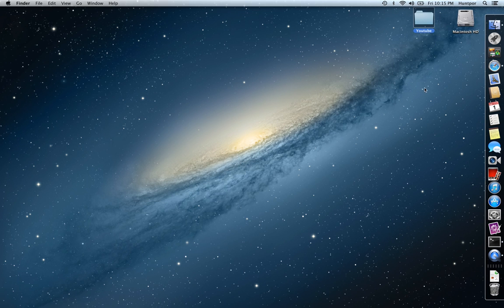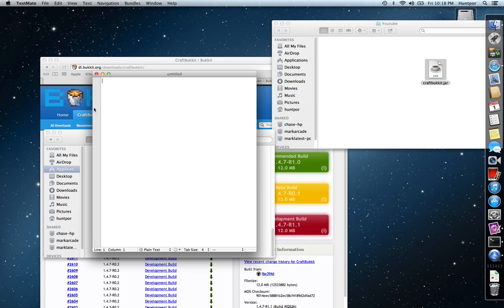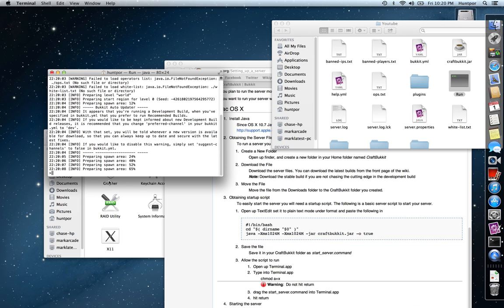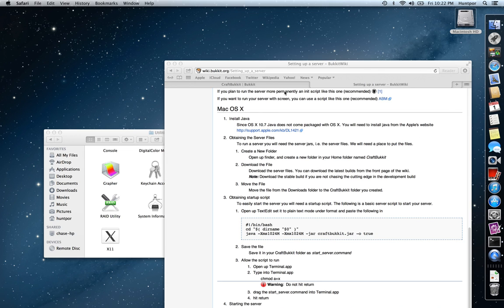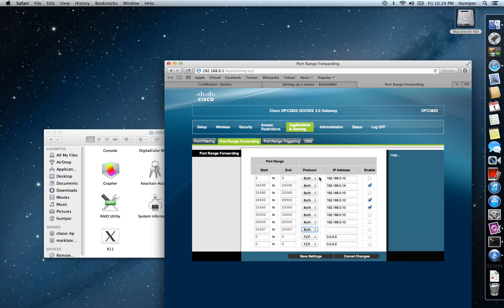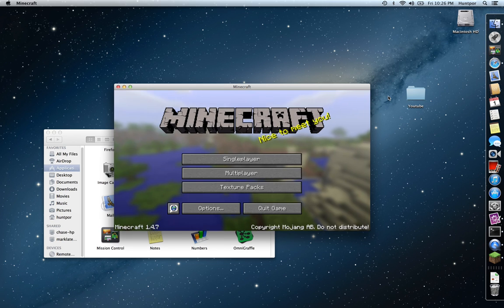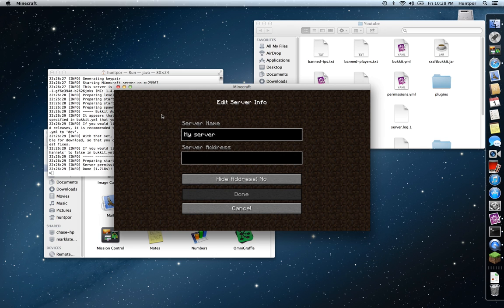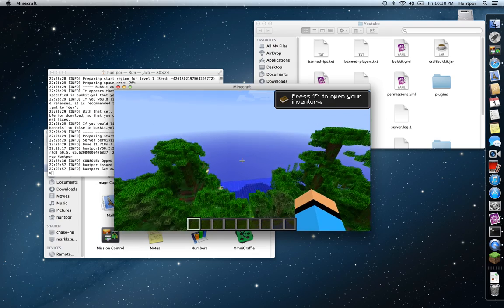[1.4.7]How to make a Minecraft Server (Mac)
Thanks portforwarding is included
Trannz97